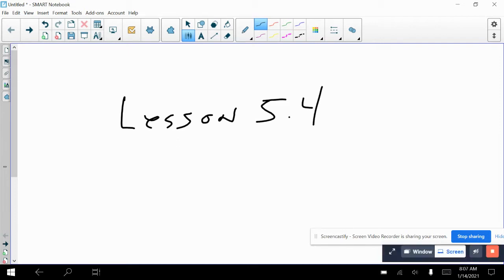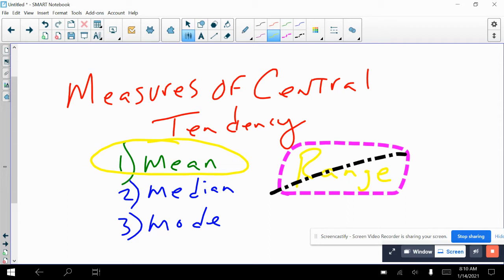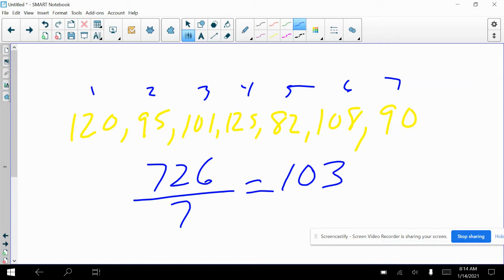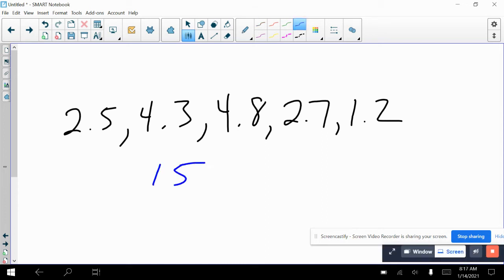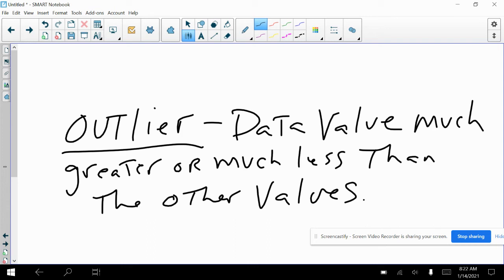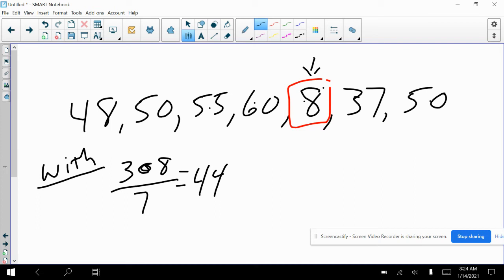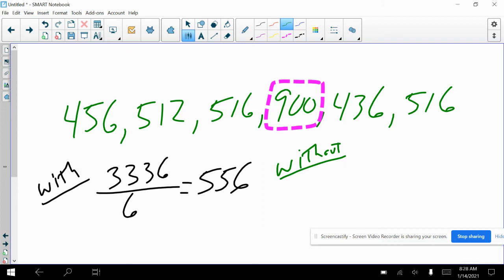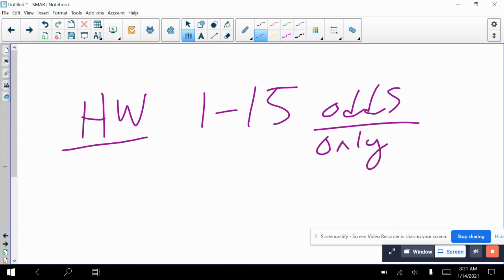Lesson 5.4 Finding the Mean